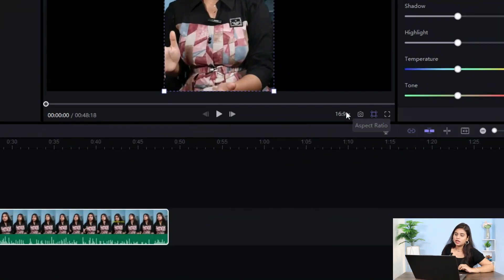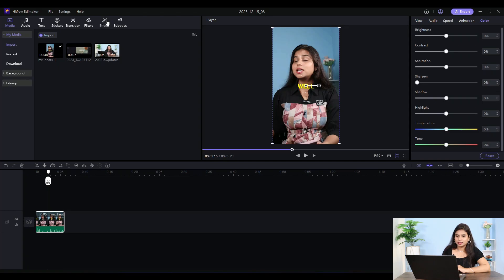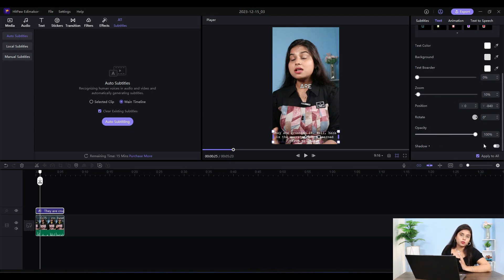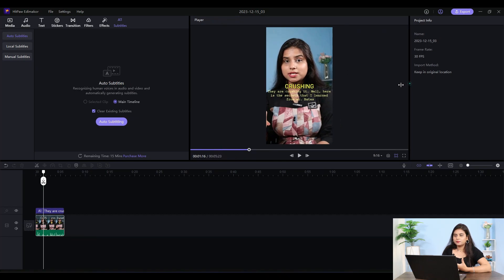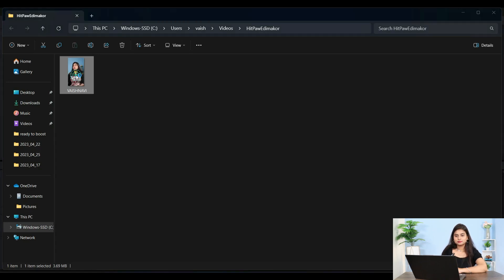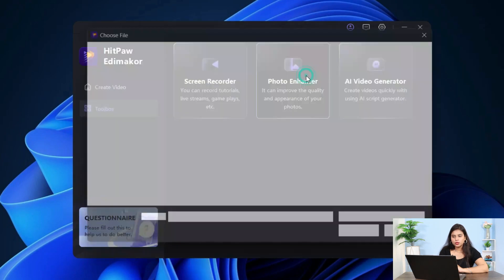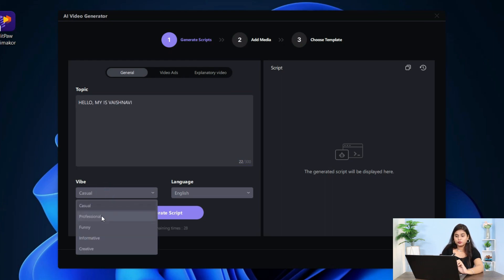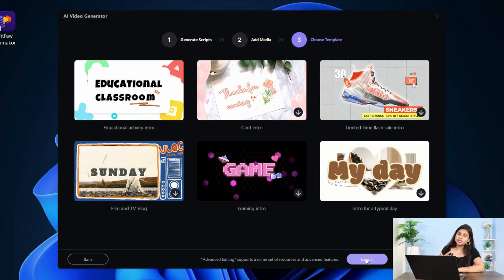Part 4- Best AI AUTO-SUBTITLE Generator | Hitpaw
HitPaw Video Editor is an easy-to-use editing product which offers great AI tools and help you edit video faster.

My YouTube Studio Equipment ( Purchase directly )

LED Ring Light With Tripod Stand

My Grenaro Mic

My Camera For Video Shoot

My Phone For Video Shoot

My Tripod

My Panel Light

Follow Me On Other Social Media ❤️

I love hearing from my viewers! 😍
Thank you for your support! I appreciate each and every one of you who watches and engages with my content.

Vaishnavi TechBiz 🙏🤗✨
From - Maharashtra (INDIA)